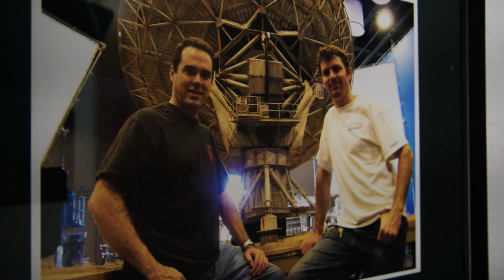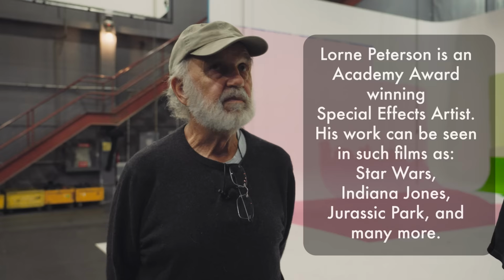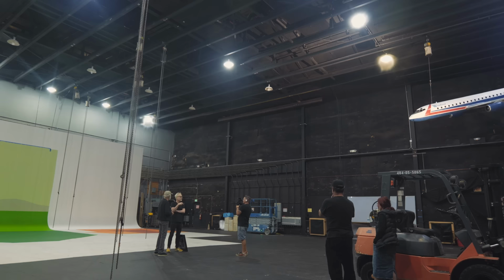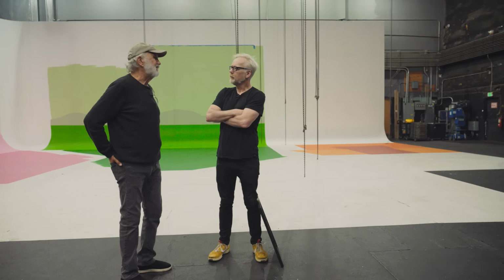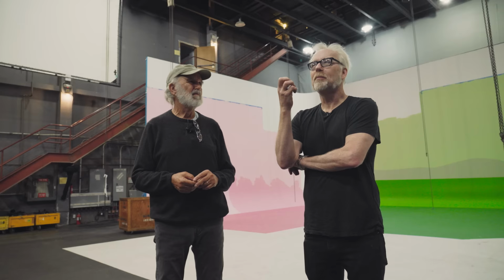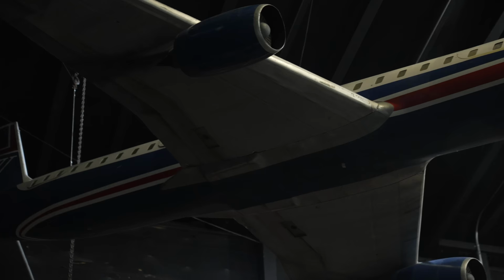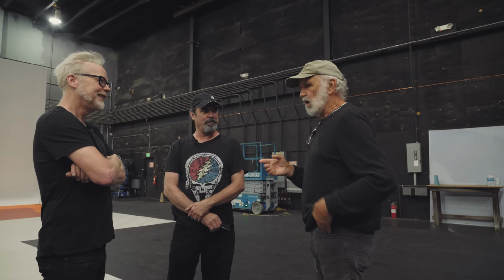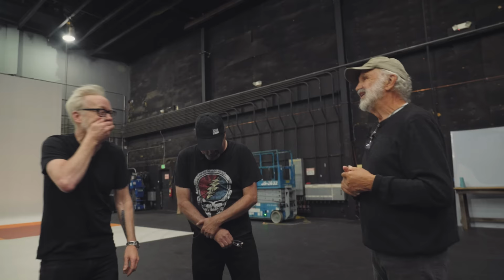Stories From ILM’s Former Soundstage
What does a magic trick have to do with the house implosion in Poltergeist? On which movie did CA glue (aka "superglue") replace five-minute epoxy in modelmaking? What was George Lucas' main directive to his team at ILM? On the historic 32TEN (formerly ILM) sound stage, special effects artists Lorne Peterson and Sean House tell Adam Savage some surprising stories behind many of our favorite films, including Poltergeist, Temple of Doom and Return of the Jedi.

NOTE: This video was filmed before 32TEN Studios was closed permanently, and its contents auctioned off.